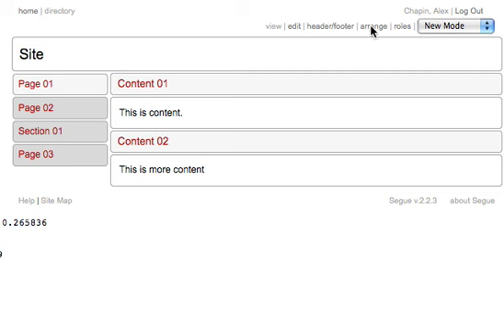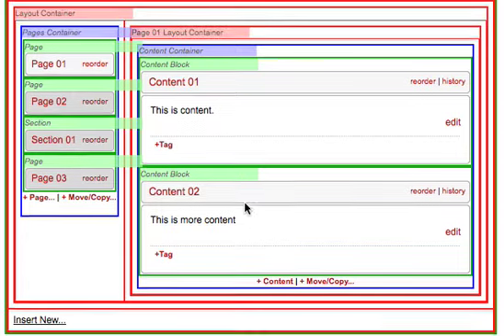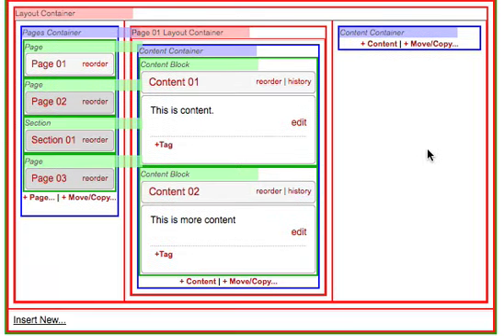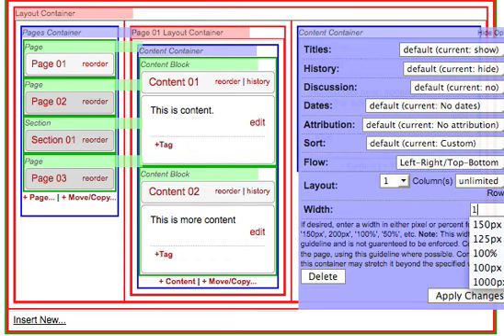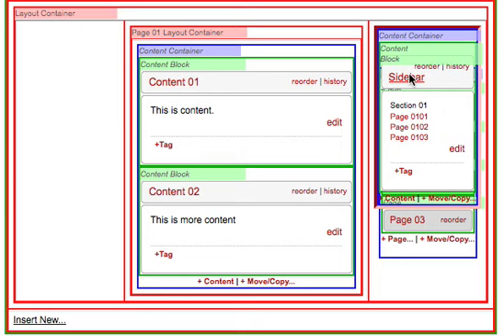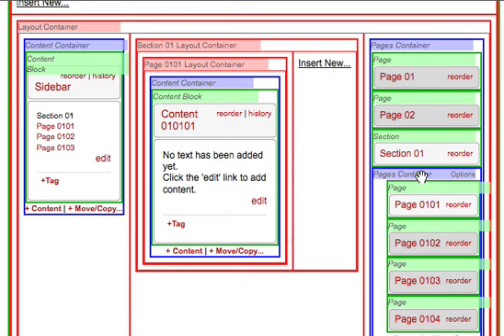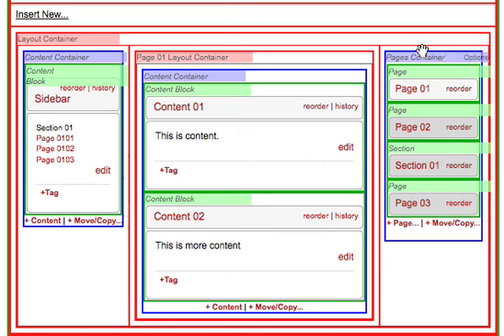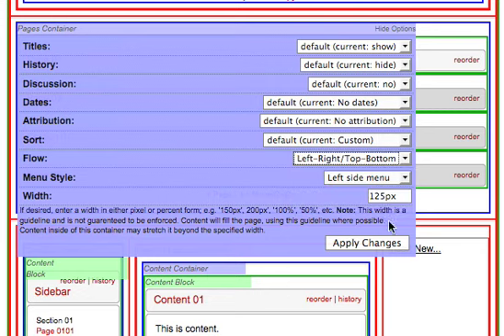Segue Arrange Mode